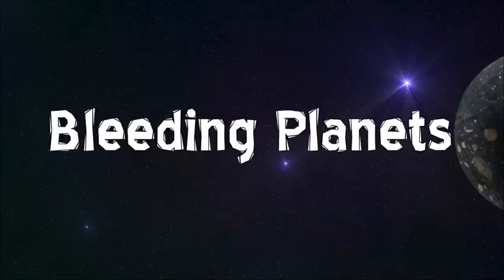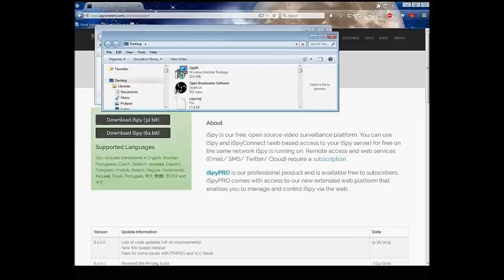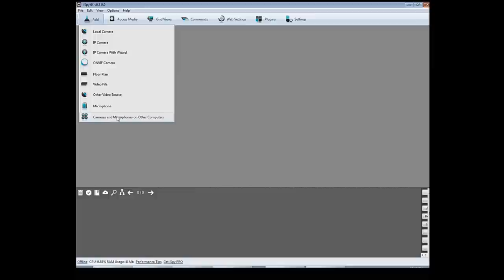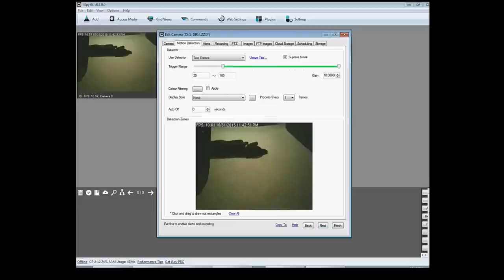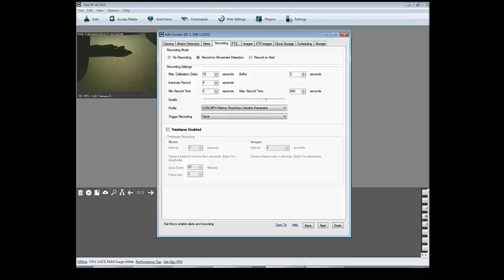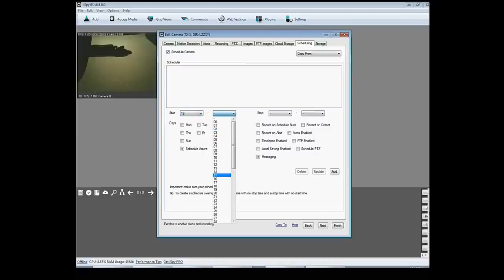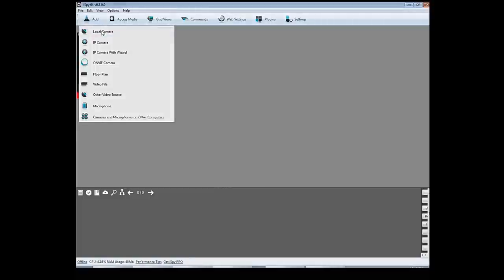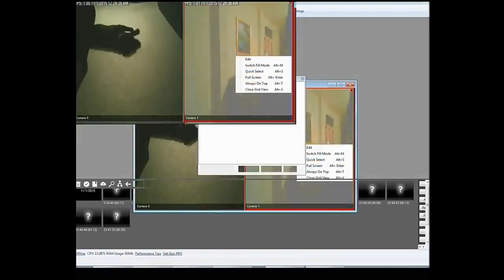how to setup video surveillance security camera system with free software ispy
In this tutorial I will be showing you how to set up ispy.  ispy is a free open-source video surveillance program you can set up on your computer to run multiple webcams or microphones around the house to make a make-shift security system.  ispy is free and super easy to use.  It comes with a bunch of features and you do not need anything special to use it. Just a regular USB webcam or even the camera already installed in your laptop. With this ispy software you can set up your own security system on a computer you are going to dedicate to just security cameras, or your everyday computer and have it running in the background.  The program will let you check on your security system when you are not home via mobile.  I will be posting more about this program later.